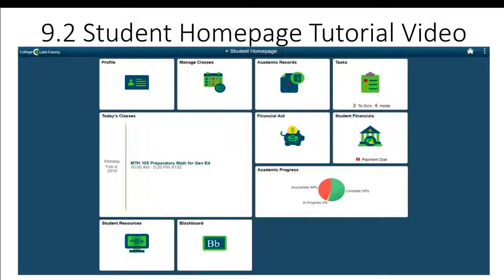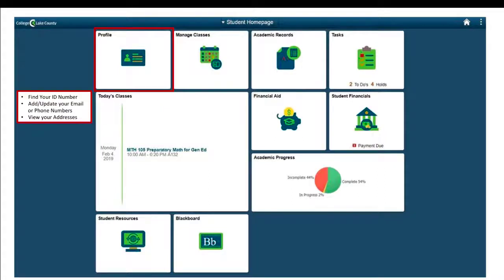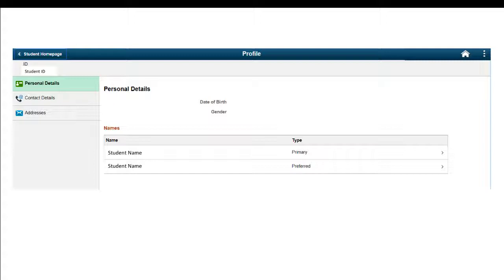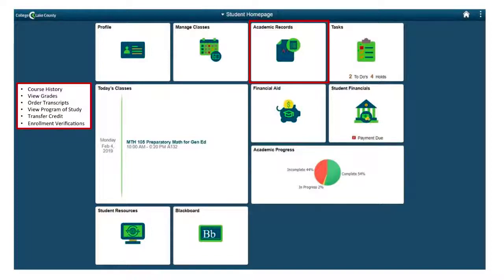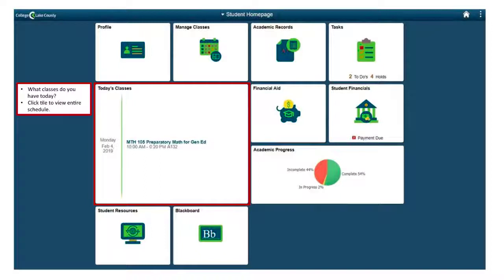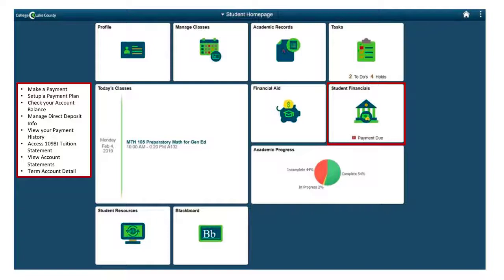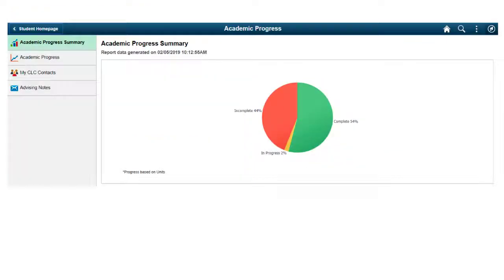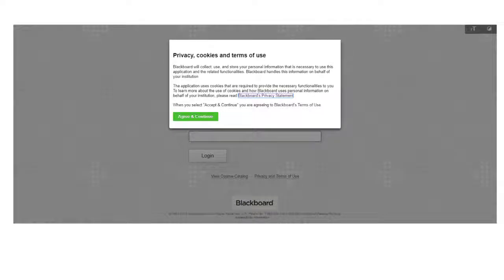9.2 Student homepage tutorial